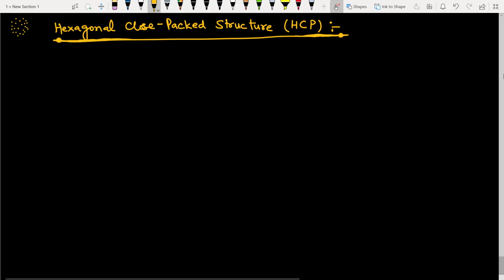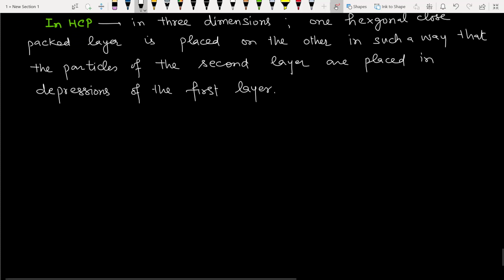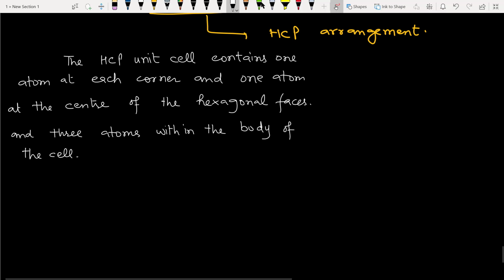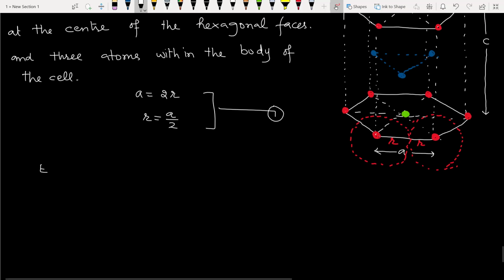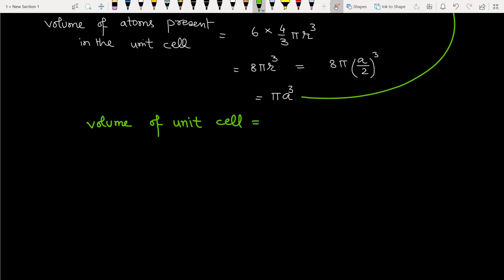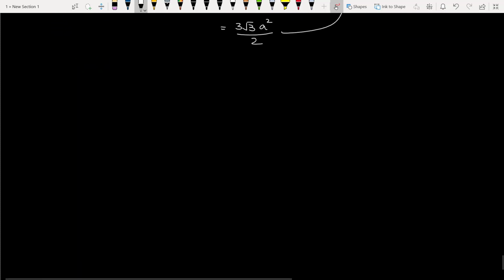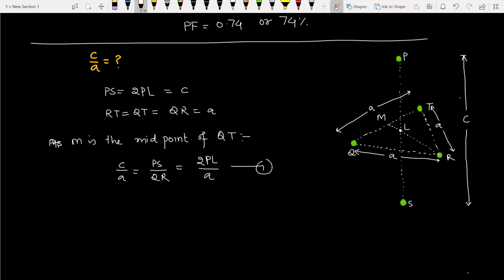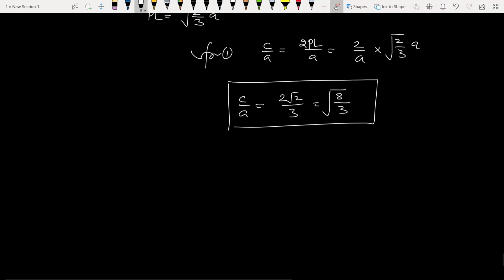Hexagonal Close Packed Structures, Condensed Matter Physics, Lecture-10